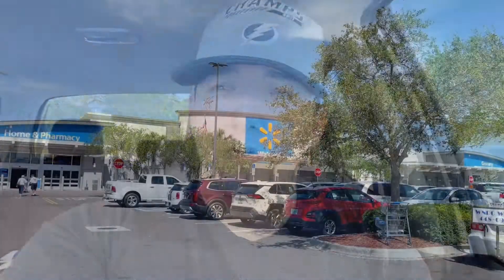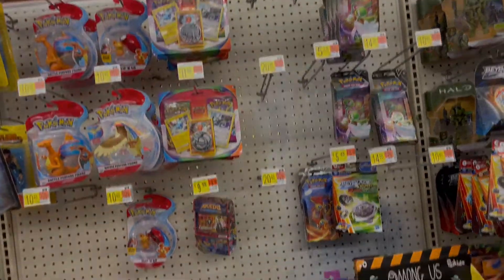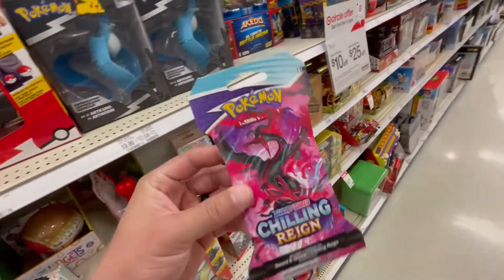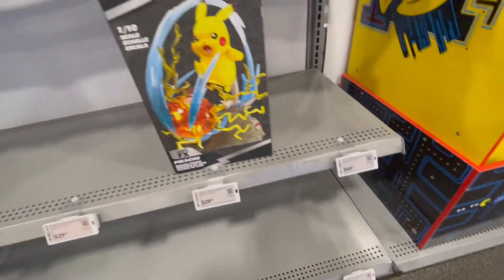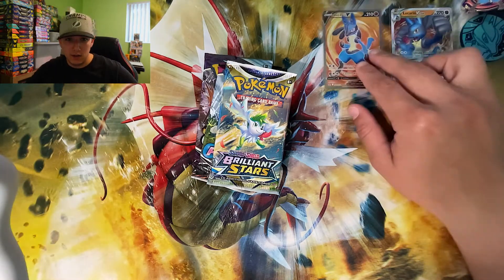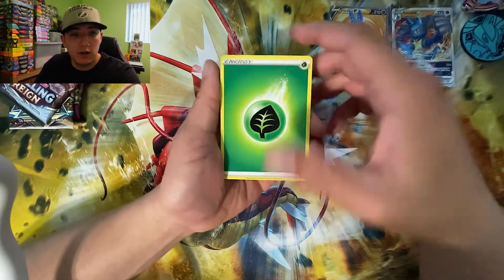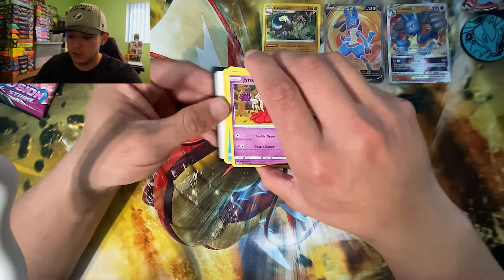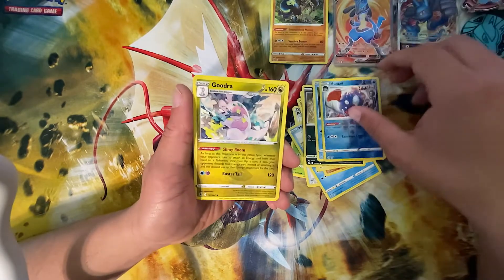HOW TO KNOW WHICH STORE HAS STOCK ON THE WEEKEND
In todays opening we went on a hunt to see if the shelves at retail stores would contain stock still. Surprisingly there was still a lot left on the shelves! This video had major technical  difficulties but we adjust and overcome obstacles! This is the way!